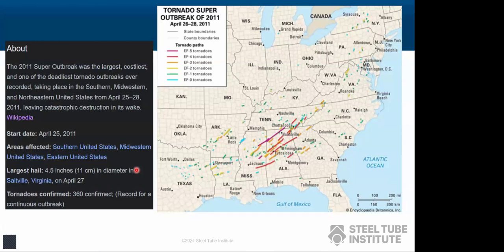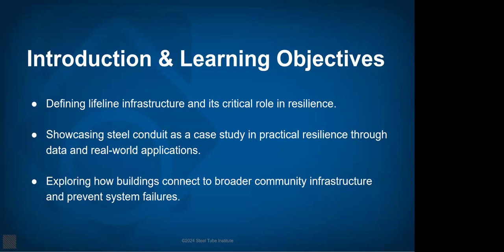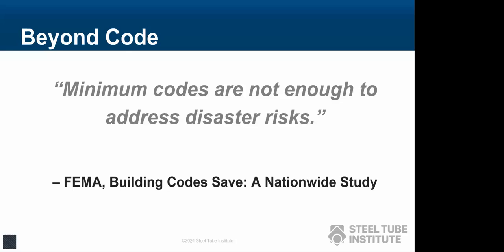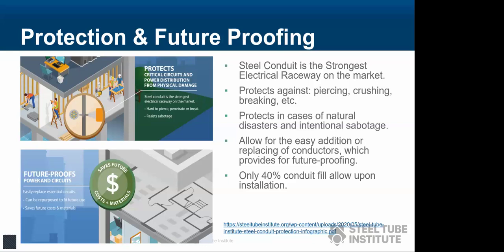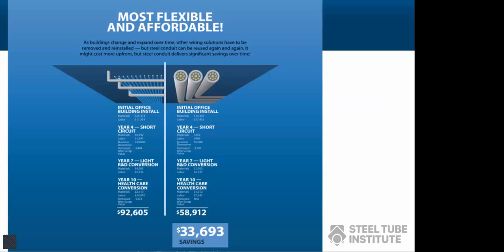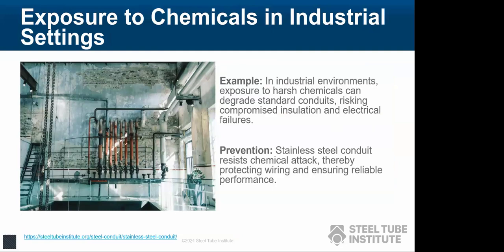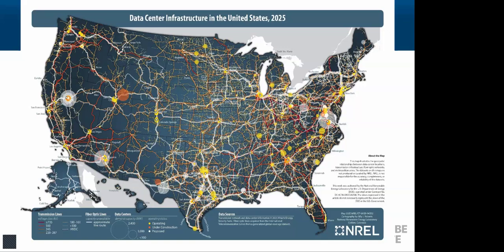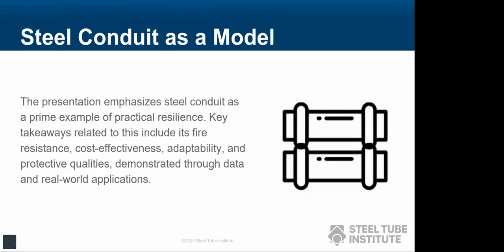Building Beyond Code: Lifeline Infrastructure and the Case for Coordinated Resiliency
In this video, Casey Robb from Steel Tube Institute presents Building Beyond Code: Lifeline Infrastructure and the Case for Coordinated Resiliency, a session originally developed for the National Institute of Building Sciences conference. This webinar explores how infrastructure that supports emergency response—known as “lifeline infrastructure”—can be designed to go beyond minimum code requirements and improve resilience at a systemic level.

This course covers:
✅ What “lifeline infrastructure” means and why it matters
✅ The gaps in traditional building codes when it comes to resilience
✅ The need for cross-sector coordination in infrastructure design
✅ How Steel Tube Institute approaches resilient design strategies
✅ Real-world implications for urban planning and emergency preparedness

Don't miss out on this valuable opportunity! Watch the recording now and unlock the potential of Steel Tube Institute for your next project.